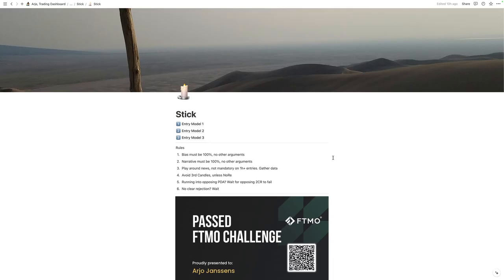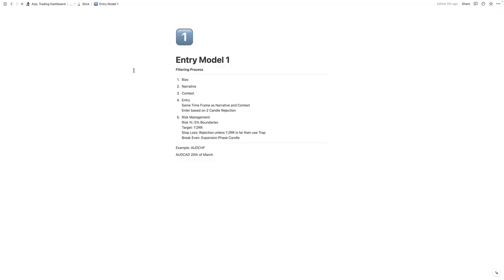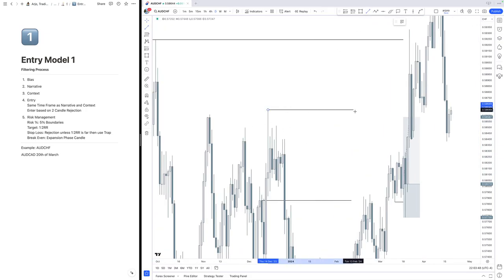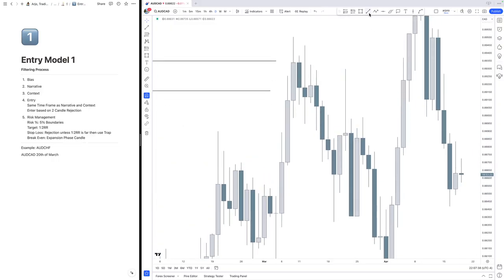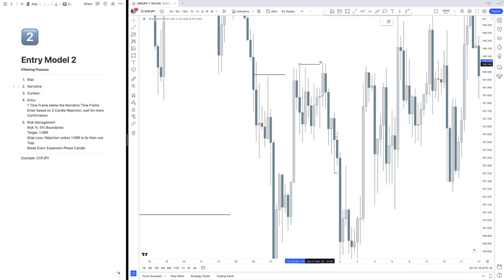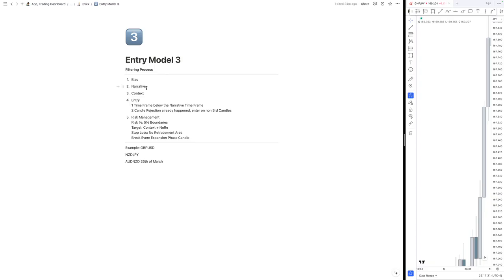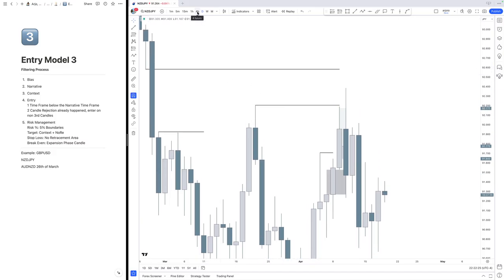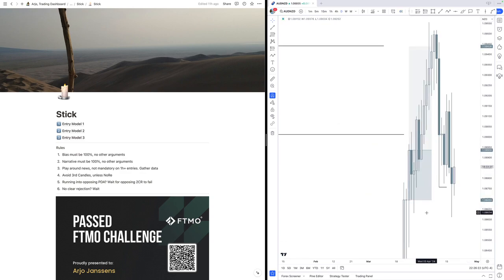8 Stick Arjoio's Mmt 1280x720 492k